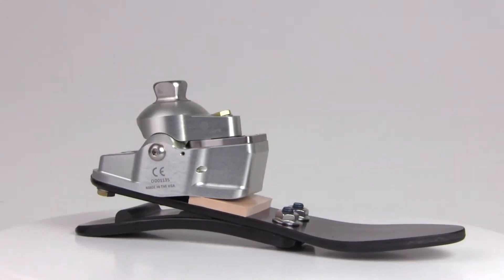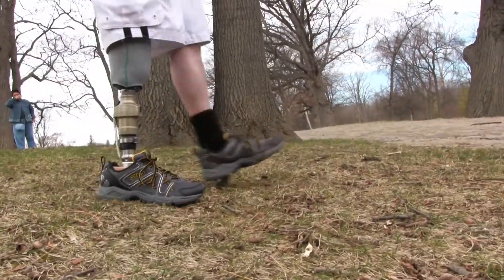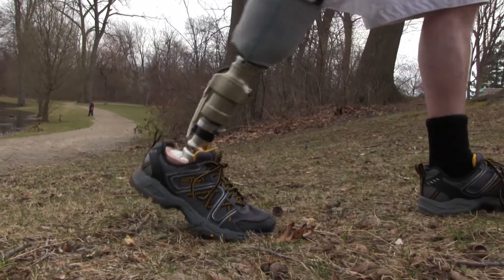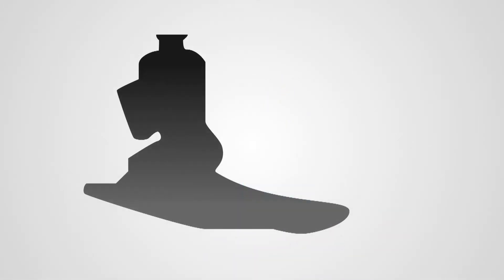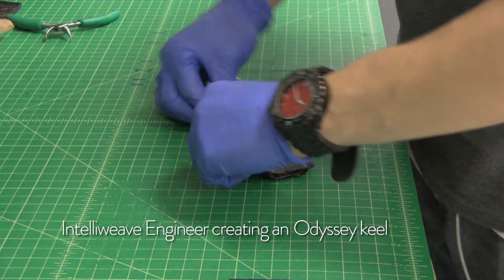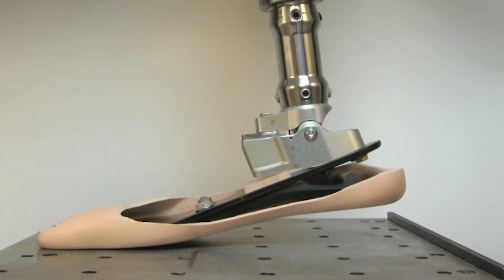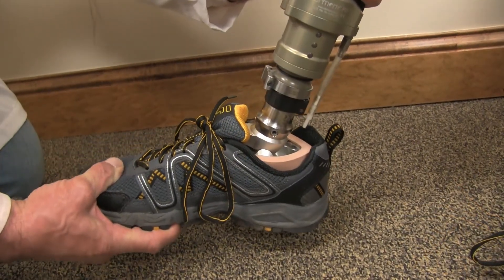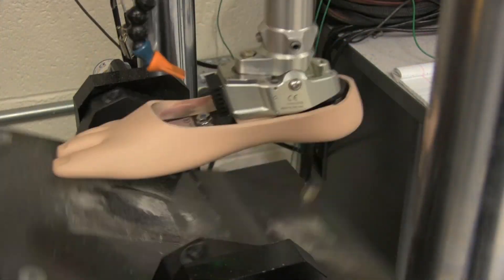The College Park Odyssey K2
Introducing the Odyssey K2 prosthetic foot from College Park Industries. The OdysseyK2 foot has a patented curved hydraulic cylinder, Intelliweave™ composite foot base, and customizable dual StrideControl™. This revolutionary foot provides a superior range of motion in a lightweight and low profile design for an unbeatable combination of K2 patient benefits.